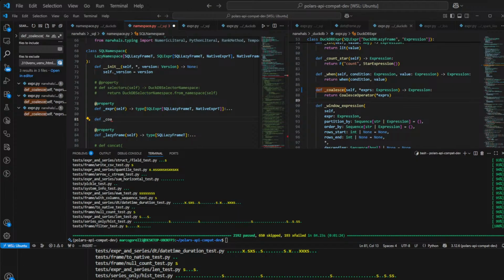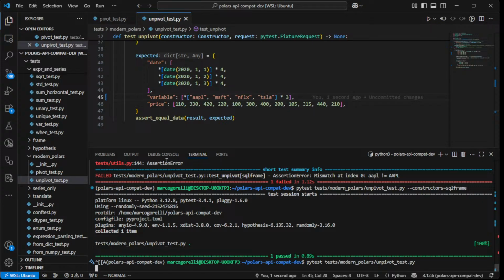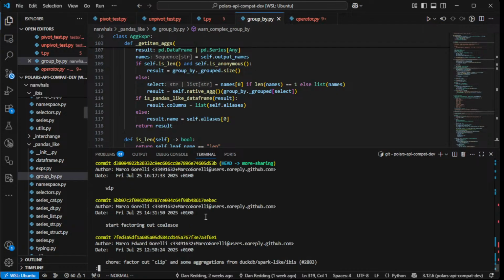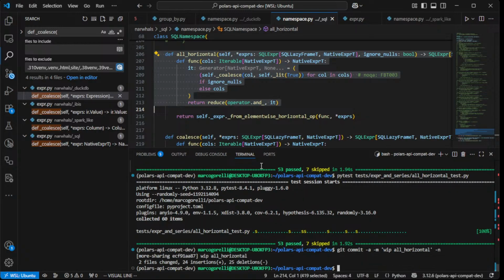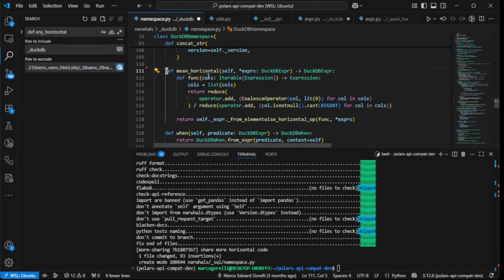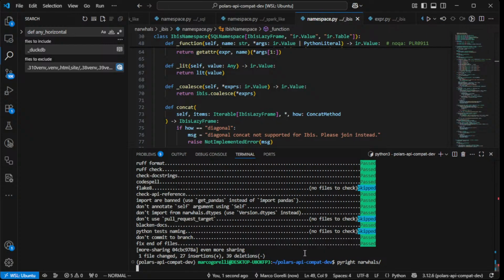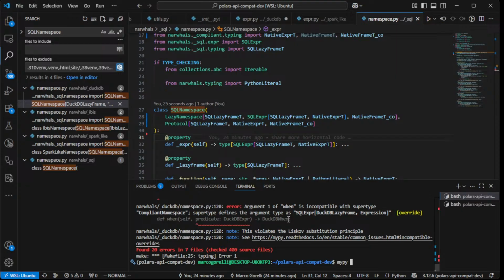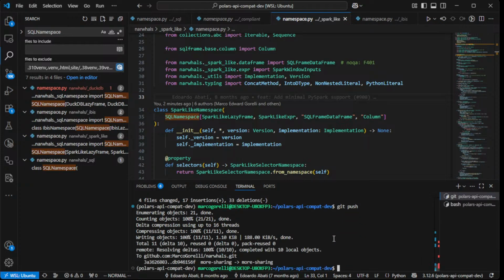Narwhals development livestream